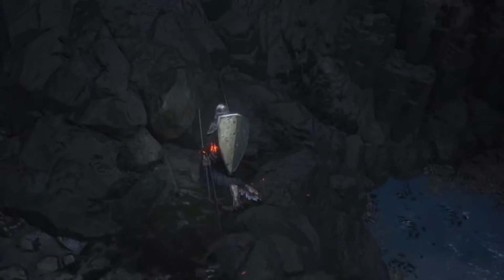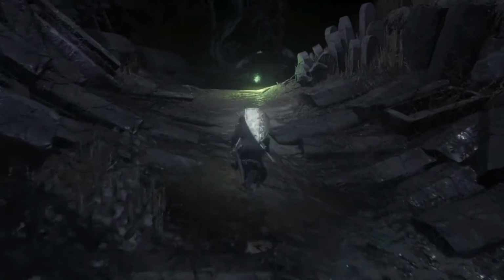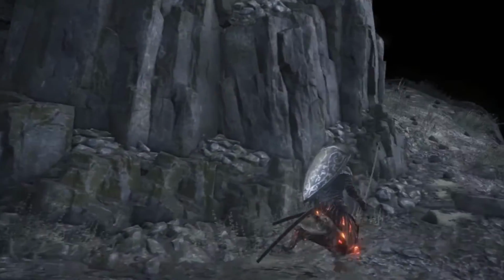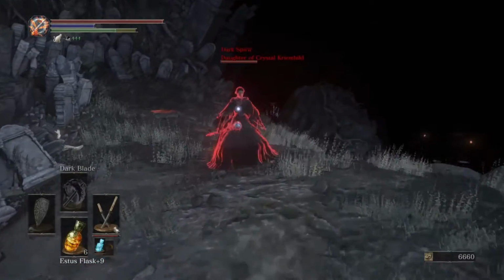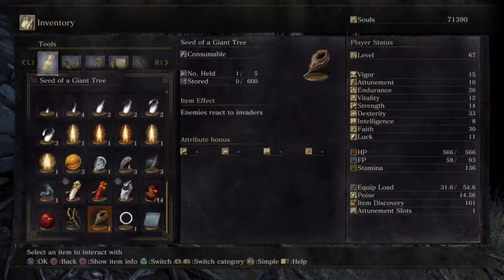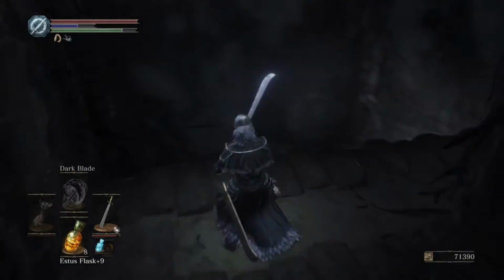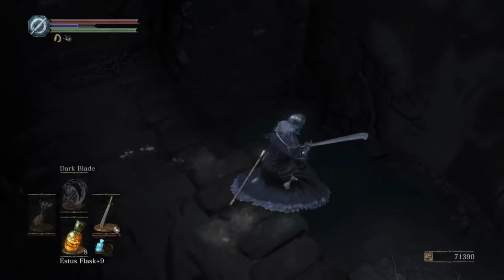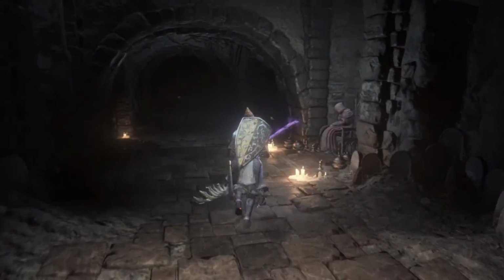Dark Souls 3 - Armor of Artorias, Chaos Blade + More! (Essential Things & Where To Find Them Ep.2)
You guys & your interests help me determine what I continue to upload!

Thank you guys SO much for the support on episode one. In this episode we cover the most important items for the hidden location called 'Untended Graves' and speak briefly about my lore theory regarding this area.

1:13 - Path of Dragon Gesture
1:42 - Ashen Estus Ring
2:22 - Large Titanite Farming Method
2:40 - Titanite Chunk #1
2:51 - Titanite Chunk #2
3:02 - (4) Titanite Scales
4:00 - Dark Spirit Invasion
4:28 - Chaos Blade
5:00 - Coiled Sword Fragment  (TRADED FOR SLAB) excuse my commentary hiccup
5:31 - Seed of A Giant Tree
5:58 - Eyes of A Firekeeper
6:25 - Armor of Artorias/Priestess Ring

Leave suggestions on what you'd like to see covered in future episodes, down in the comments below.